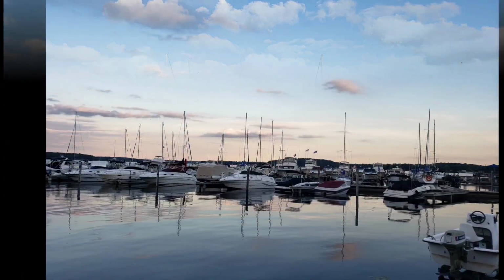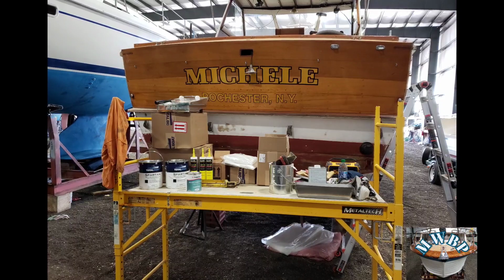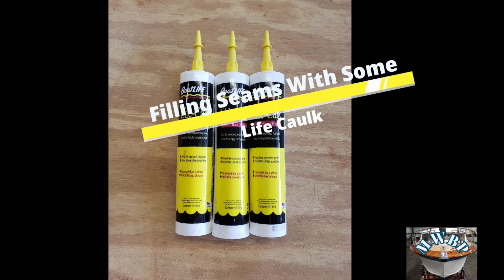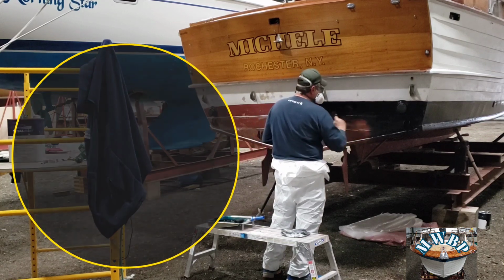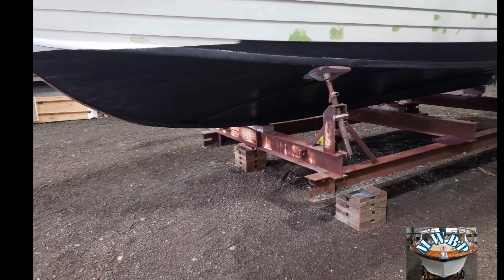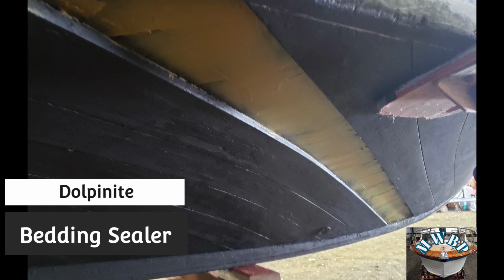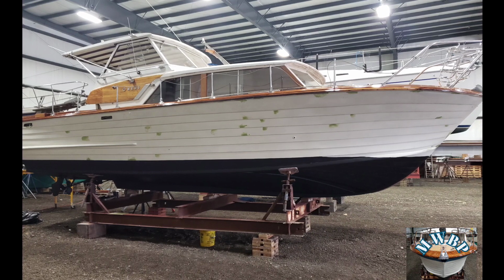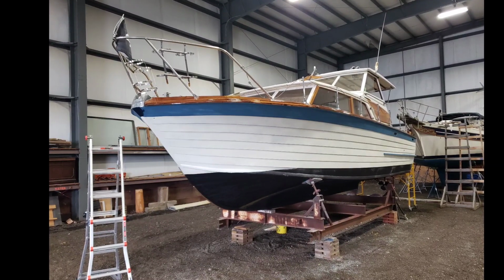Primer & Bottom Paint. Season 1 Episode 7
It's been a few weeks and I'm back at it. Primed all the fairing spots, got a coat of Bottom Paint on, and Bedding compound for new planks.